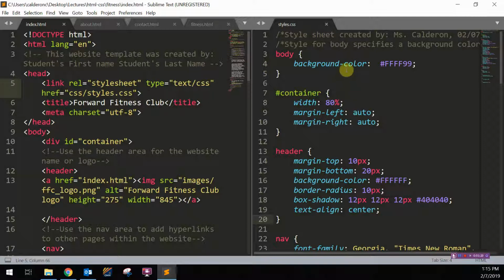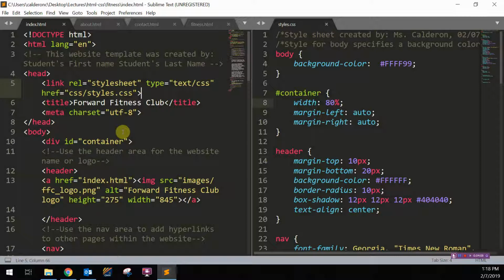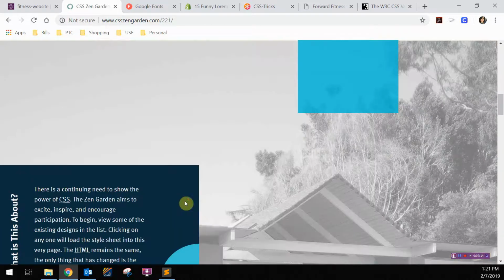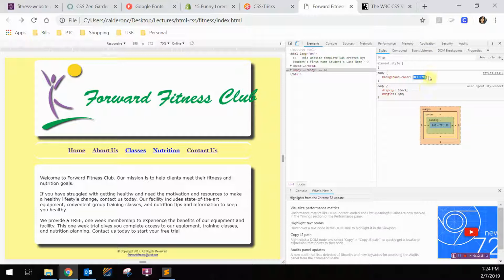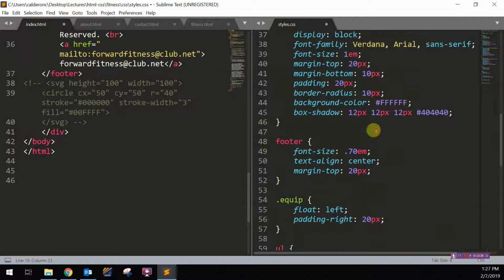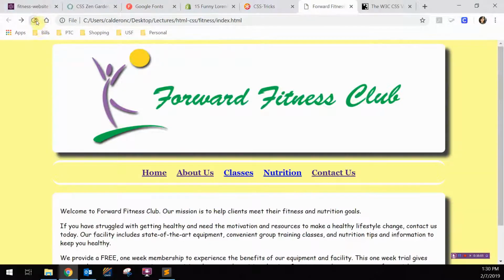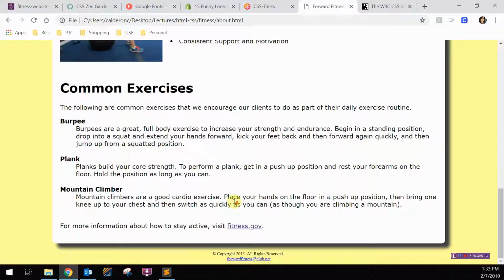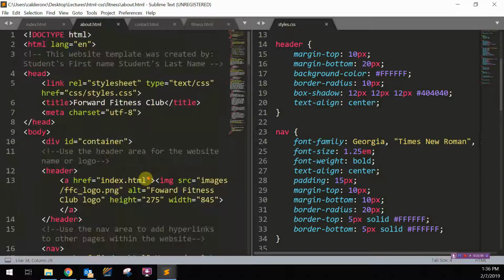ch4CSS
css, stylesheets, id's, classes